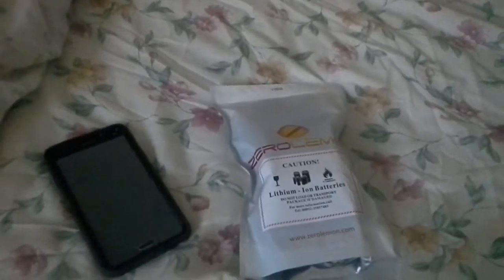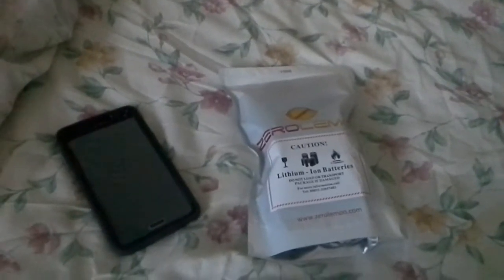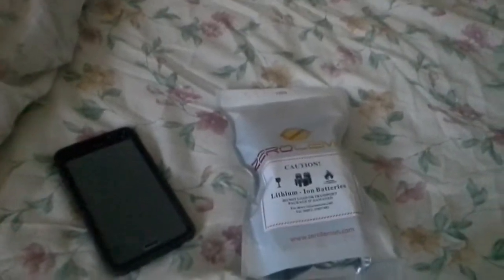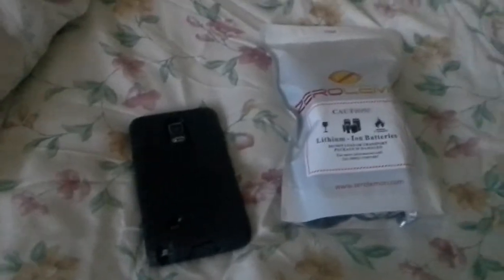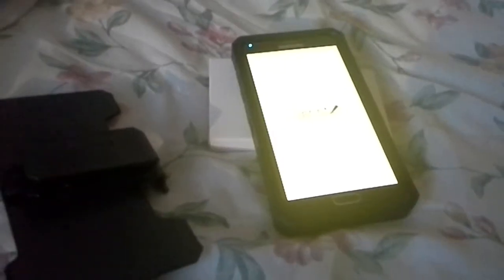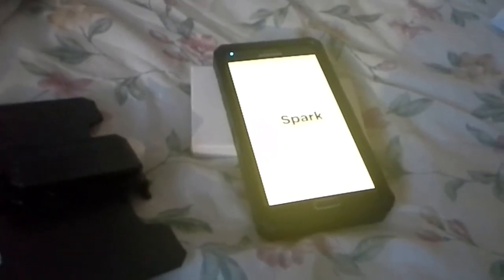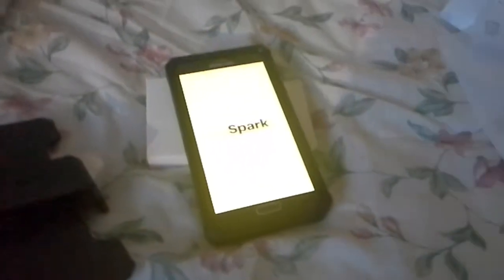Zero lemon 10,000 amp battery package opening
Cell phone  battery